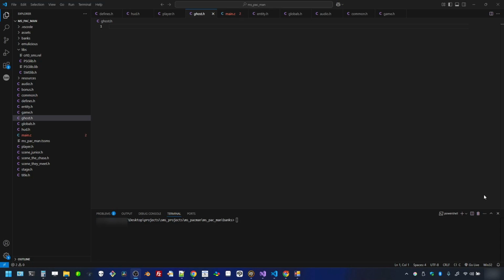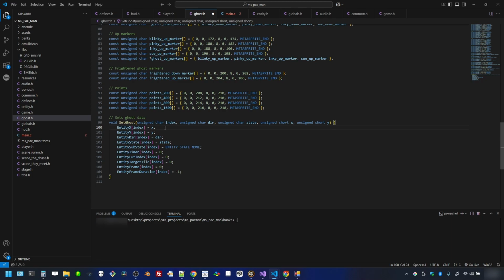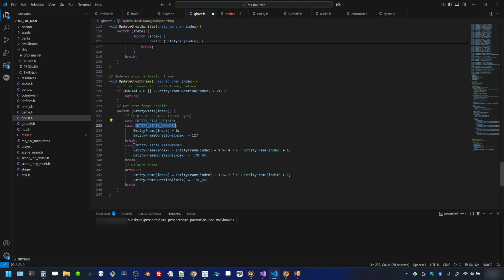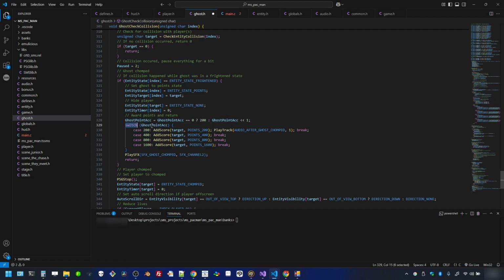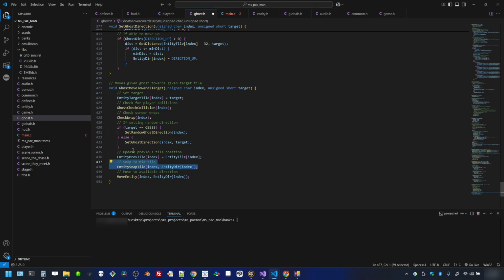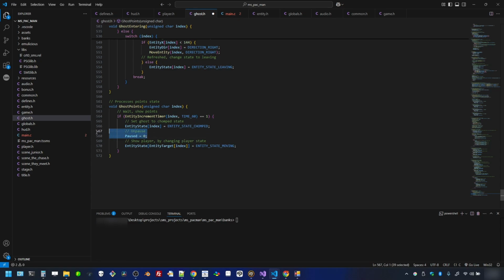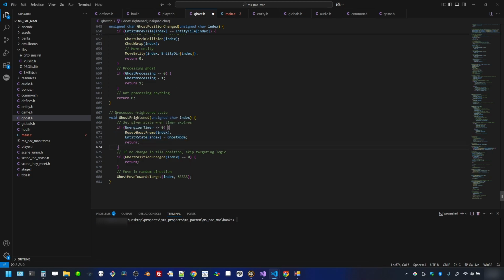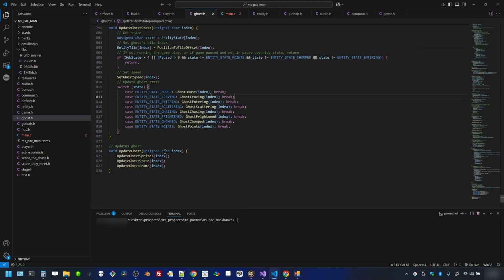Sega Master System Make Your Own Game with Devkit SMS! - Part 13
In this tutorial I go over source code for the ghost entities. We go over the metasprite definitions, comparing the methods used versus the player streaming method. We discuss the general path finding logic for the ghosts. We also go into detail about each state that a ghost can have, and the behavioral differences between each ghost.

Audio Chops:
Slogra: @slograyt6602
LouisTheSegaNerd: @LouisTheSEGANerd
SanSenpai: @sansenpai3556